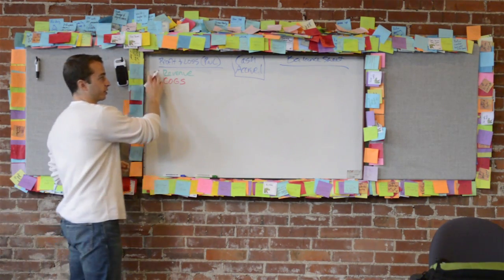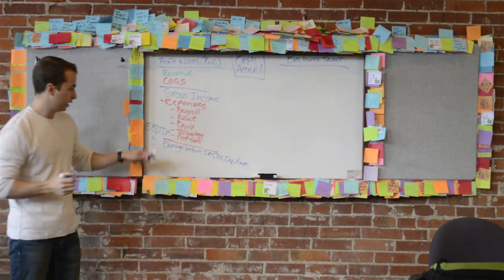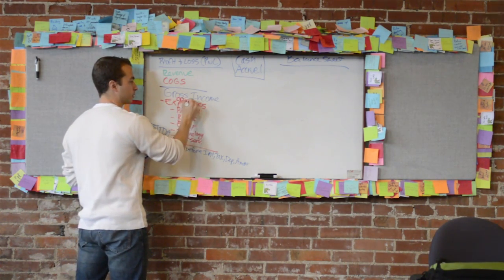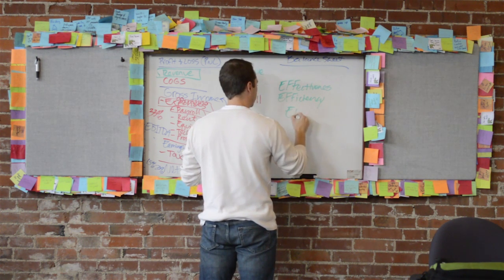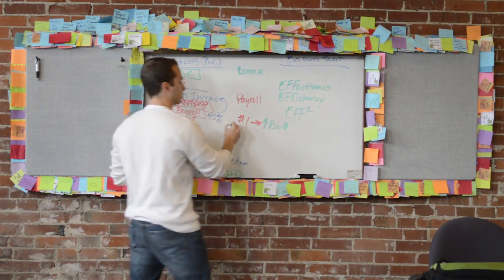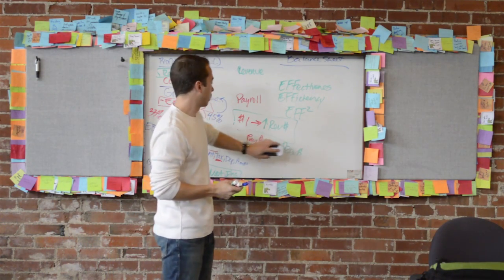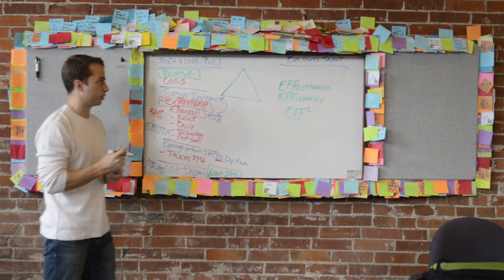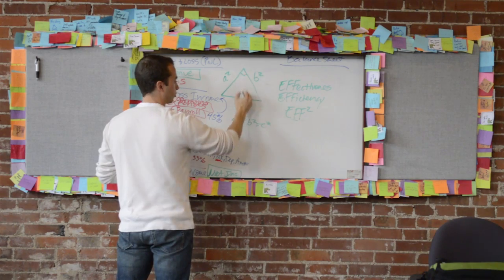How Employees Can Add to Your Bottom Line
It's obvious how the expense side of employees affect your PNL, but how can they add to the bottom line is sometimes a little more difficult to see.

In this Whiteboard Wisdom, Derek Weber walks through the components of a Profit and Loss Statement (although he is definitely no accountant), as well as how the each individual at goBRANDgo! can either add to or subtract from the bottom line.

Other Whiteboard Wisdoms Referenced:
"How to Create Sustainable Business Growth"

goBRANDgo!
3301 Wisconsin Avenue St. Louis, MO 63118‎